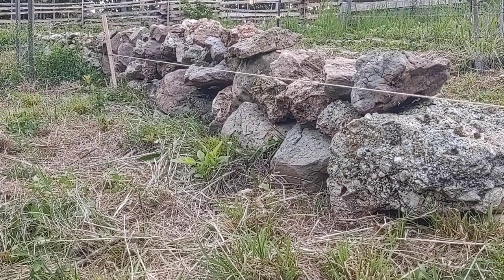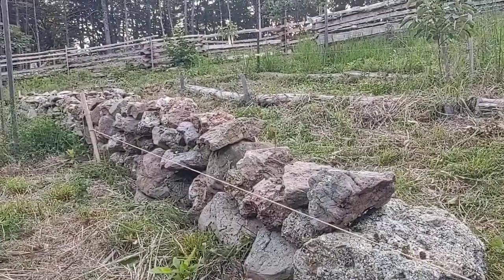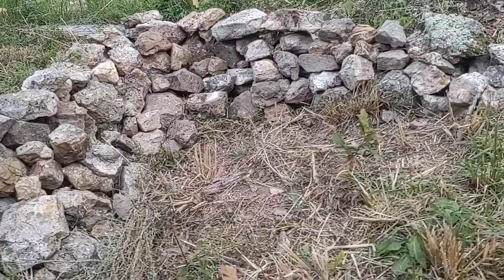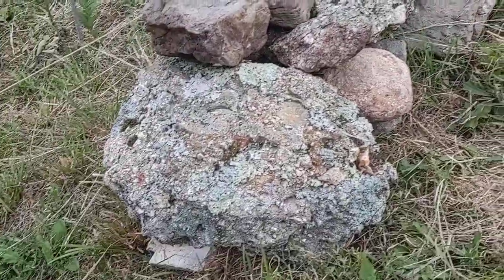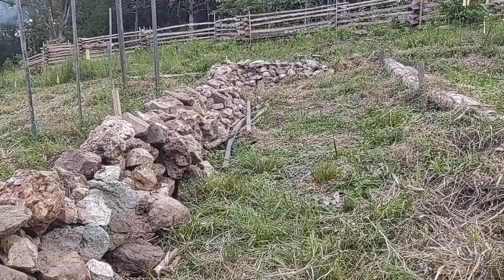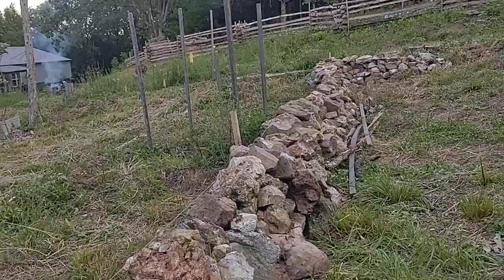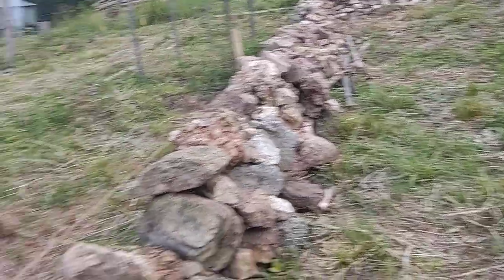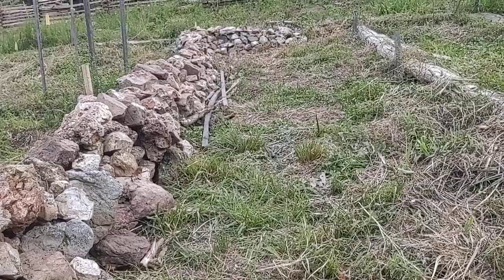Creating A Stone Terrace By Hand On Our Hillside With Field Rocks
A brief look at the stone terrace I'm building by hand on our hillside. It is very hard work, but it should last longer than my lifetime once completed. Special credit to the one cricket that just had to sing the song of his people right after I hit the record button.